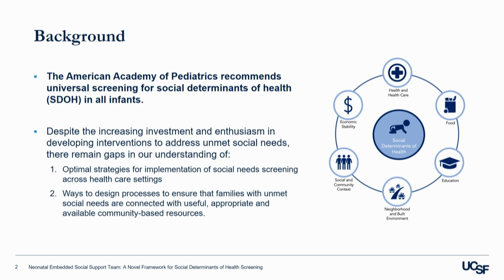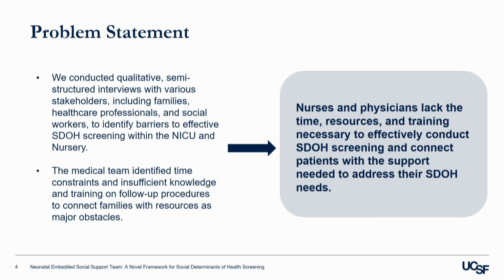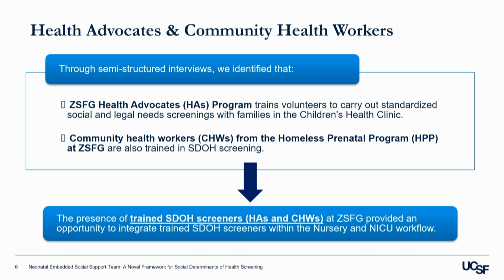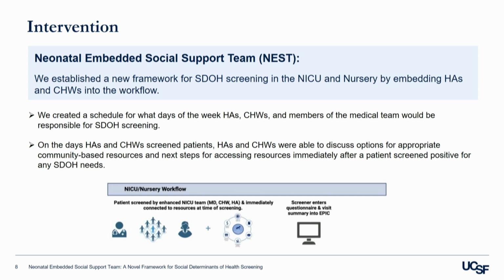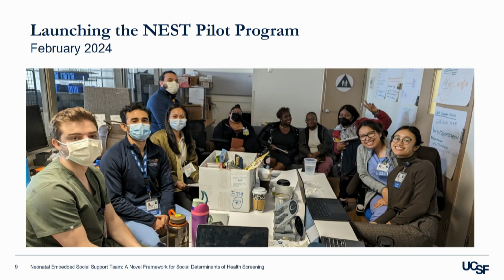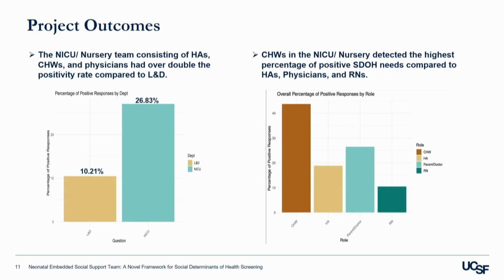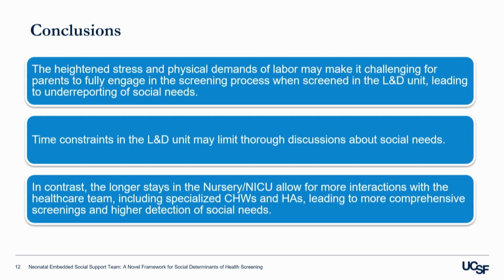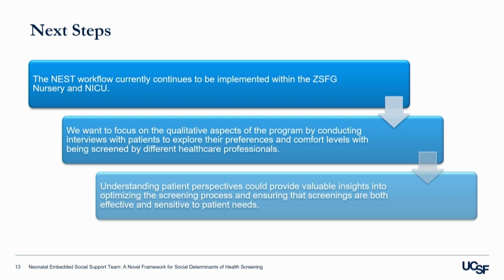Neonatal Embedded Social Support Team (NEST): A novel framework for social screening in the nursery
Tzelzin Hernandez from University of California, San Francisco presented "Neonatal Embedded Social Support Team (NEST): A novel framework for social screening in the nursery" as part of the session "Social Care in Pediatric Care Settings" at the SIREN 2025 National Research Meeting, Feb 2-4,2025, in San Diego, California.